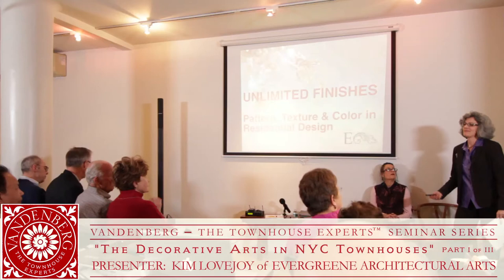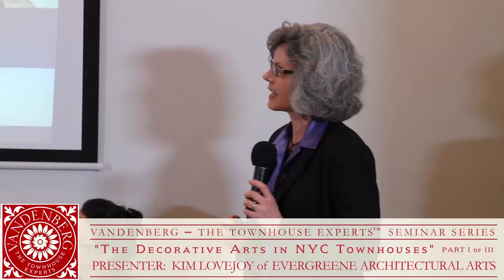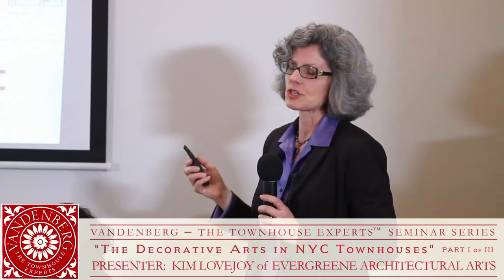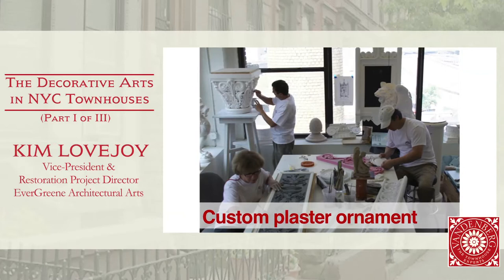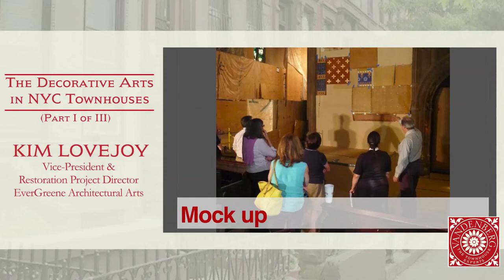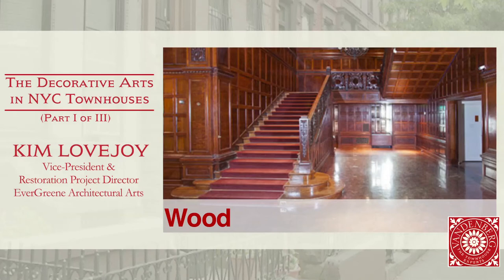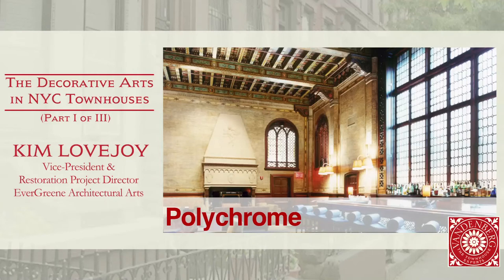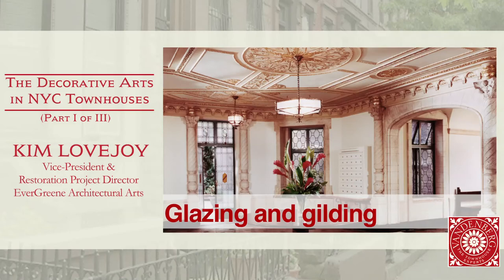Merging the old with the new in your townhouse by Kim Lovejoy, EverGreene Architectural Arts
Seminar for Townhouse Owners: "Merging the old with the new in your townhouse". Vandenberg, The Townhouse Experts sponsored a free seminar for townhouse owners with special guest speakers from EverGreene Architectural Arts.

This video features Kim Lovejoy, Vice-President & Restoration Project Director, EverGreene Architectural Arts. Kim Lovejoy brings over 30 years experience in the historic preservation field to her role as Vice President and Restoration Project Director at EverGreene. Ms. Lovejoy leads teams to develop creative technical and artistic solutions for restoration, conservation, and new design of interior finishes and architectural ornament. She is also the author of scores of technical articles on maintenance and restoration of historic buildings in Traditional Building, Common Bond, and other publications. In this video, she speaks about traditional techniques in restoration and replication of plaster, wood, paint and allied crafts in historic residential interiors, and their adaptation in contemporary decorative arts.